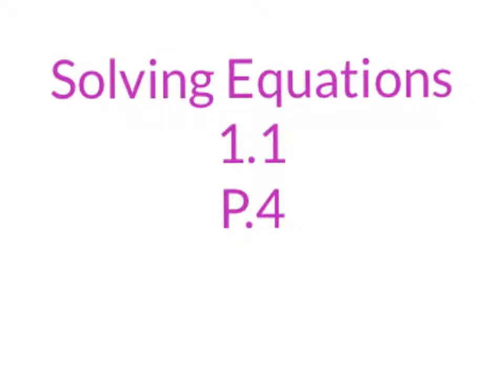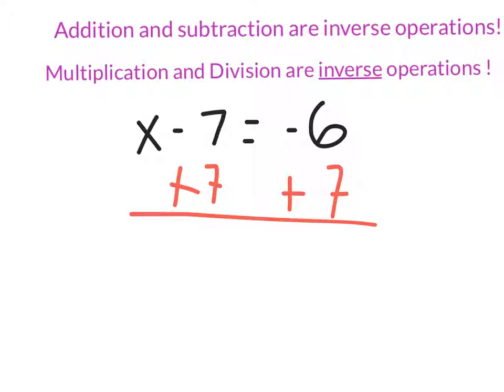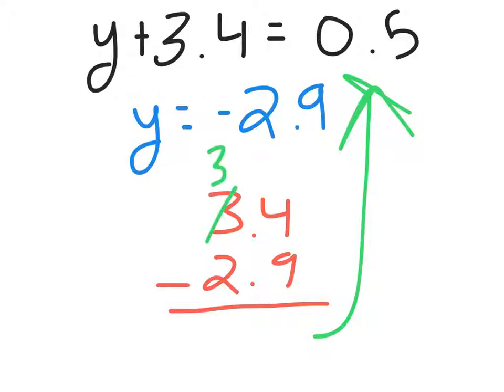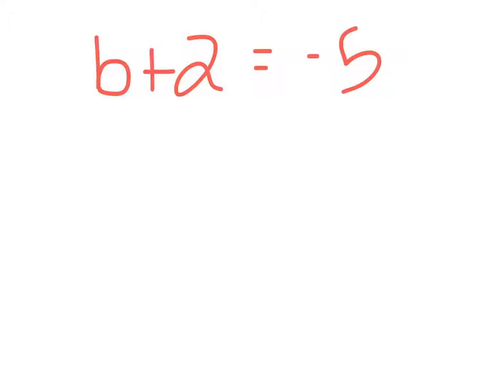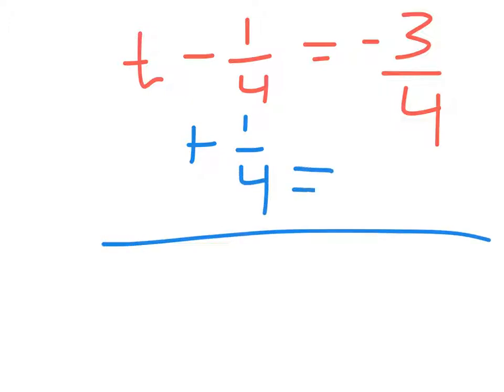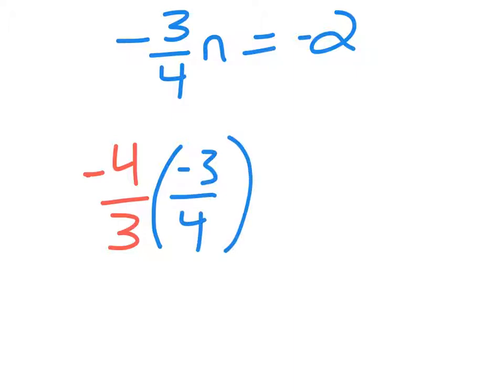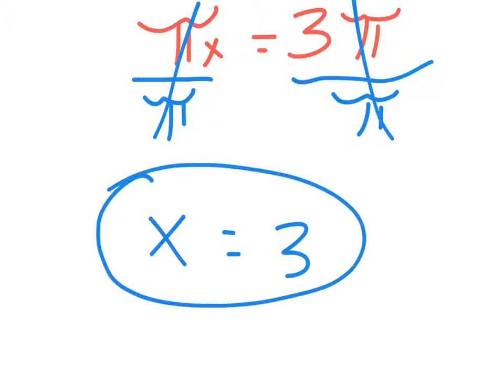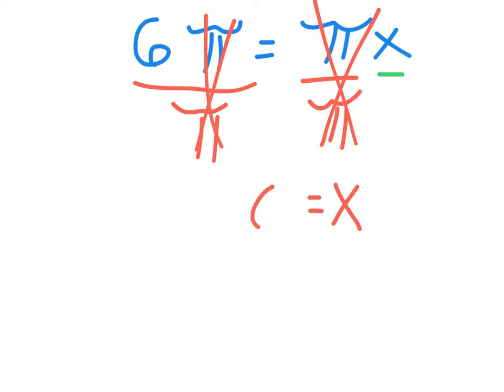8.1.1 Solving simple equations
8th grade - Big Ideas p.4 - Lesson 1.1